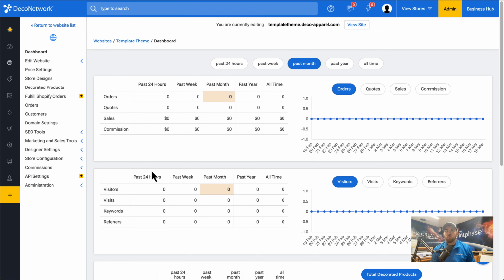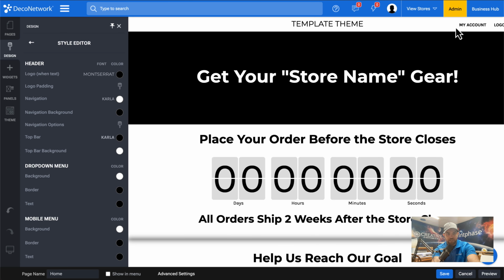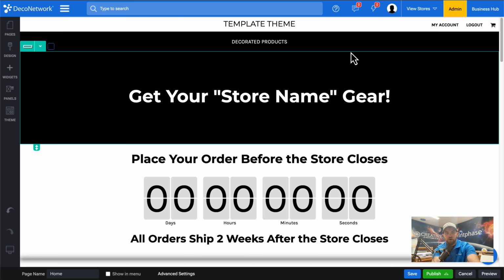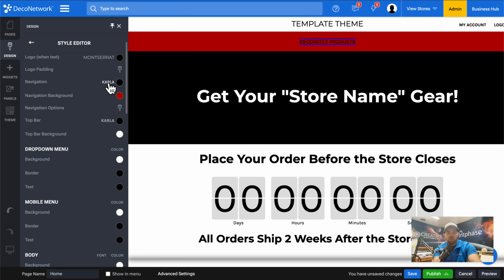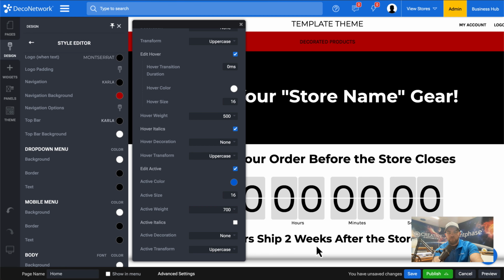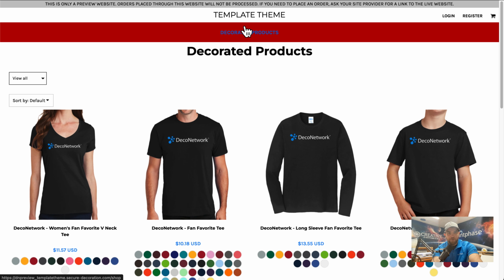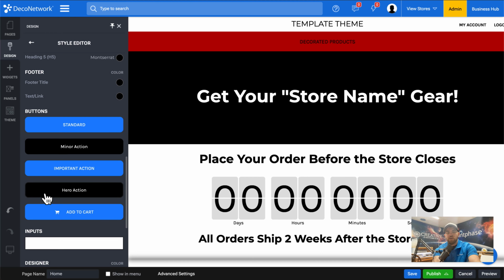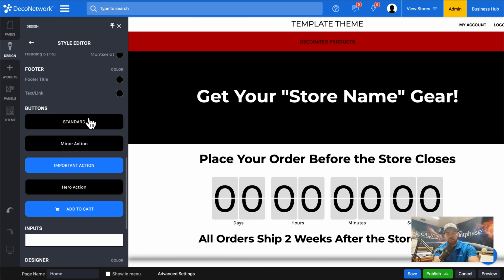How to Set a Website's Header and Button Color Scheme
In this  DecoNetwork Tutorial, you will learn how to set a website's header and button color scheme.